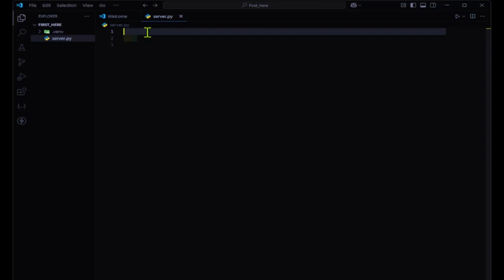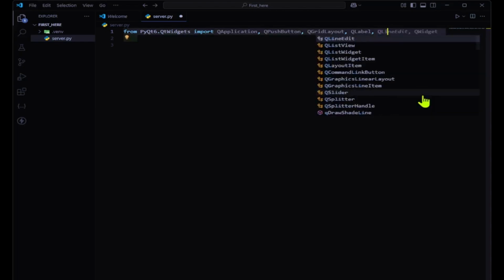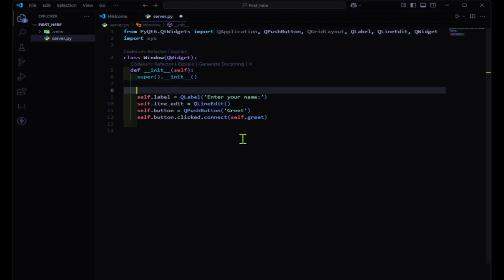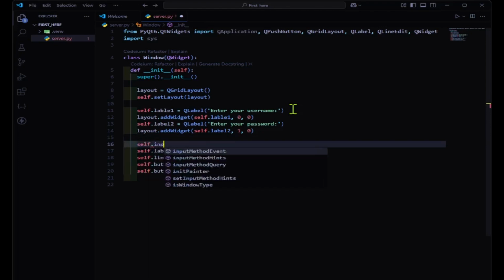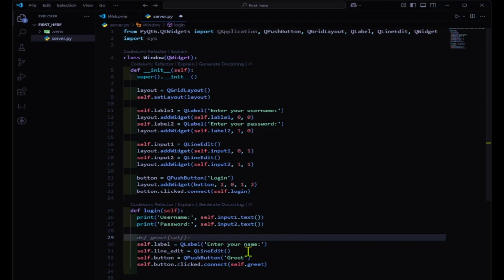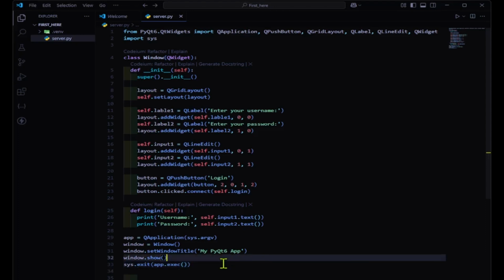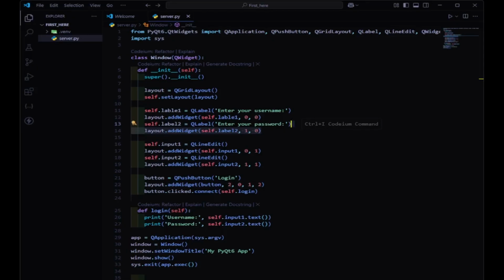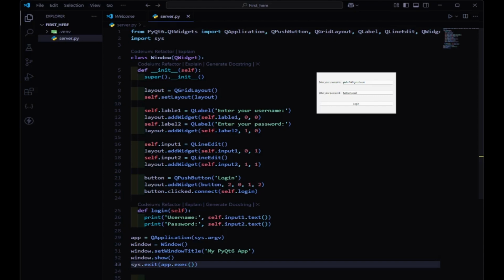PyQt6 Python GUI: Creating a Login form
PyQt6 is a popular and comprehensive python Graphical User Interface library. It crates small popup windows, messages to full-fledged web applications. This library is customizable integrable with CSS whether the traditional CSS inline CSS or modern CSS libraries like tailwind CSS and bootstrap CSS. This illustration is just the beginning of a series of applications I will be creating. Working with PyQt6 you can achieve great results in python programming.